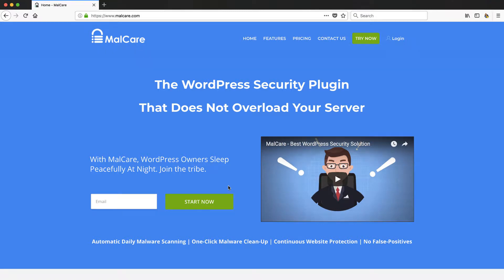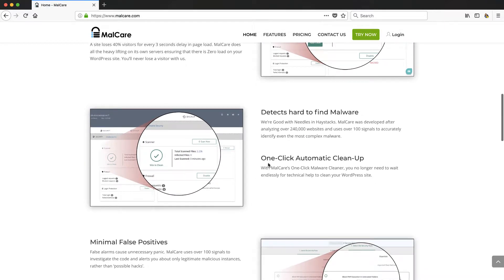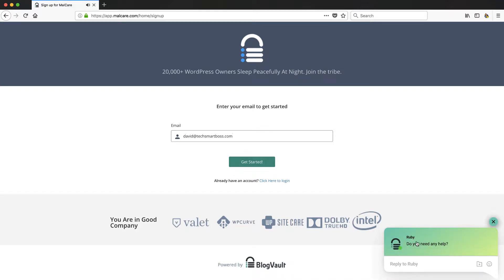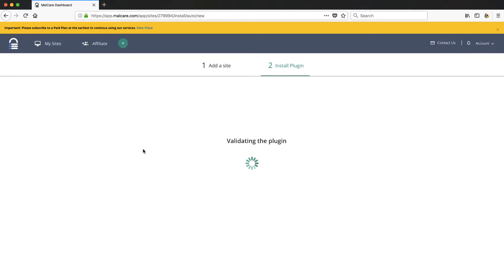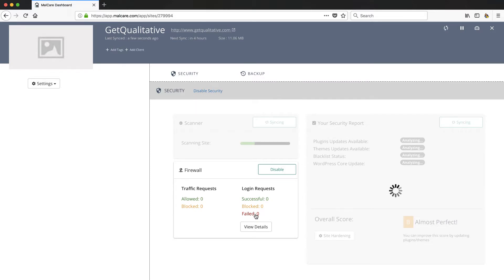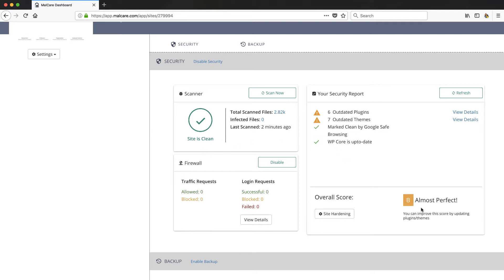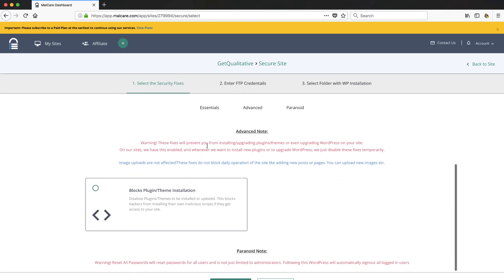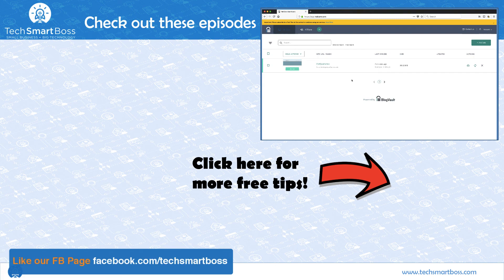How to Get Started With Malcare (And Have Peace of Mind That Your Wordpress Site Is Safe)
What keeps you up as a Tech Smart Boss?  Probably a lot of things,  cash flow, retaining customers, cash flow, employee issues,  cash flow, tech issues,  and did we mention, cash flow?  Well one thing that probably worries you, down deep in the back of your mind, is having your website hacked.  Even worse, having the hacker infect your site with malware and infect all your customers and visitors and you don't even know about it until your reputation is ruined (by Google and by your customers).

Or maybe you hadn't thought of that, well you should.  In this video I go over a product that can at the least put your mind to ease regarding the malware threat,  it's called Malcare.

Check out the video as I setup a new account and add in a website.  Plus I go through the features and how you can harden your site and clean any malware with one-click action.

Focus more on real worries (did I mention cash flow) and less on malware, with Malcare.  Leave us a comment on what you think about this video and product.